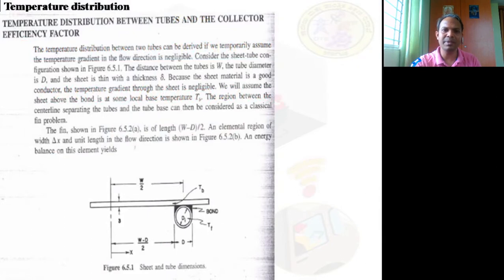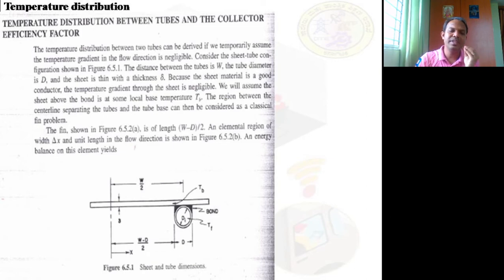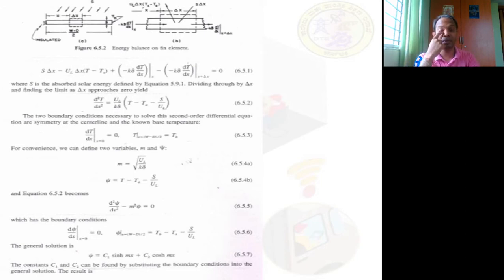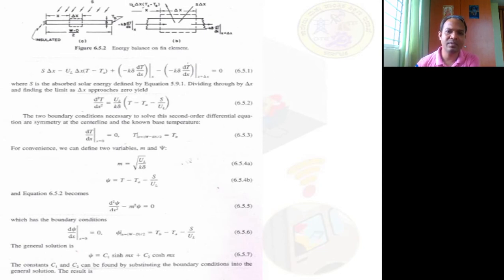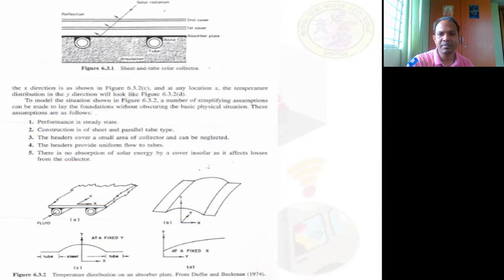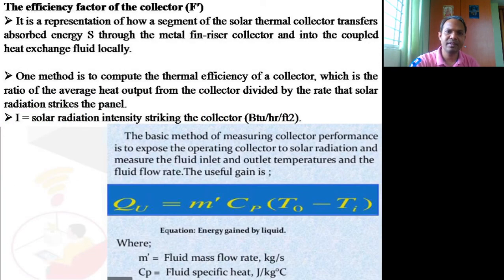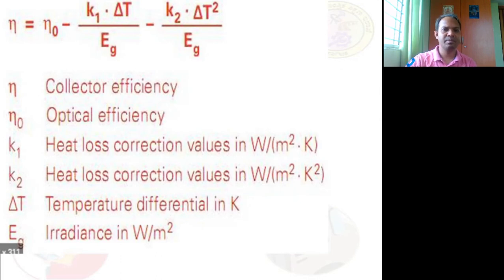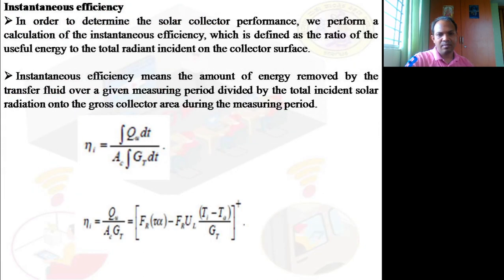18ME651 M3 S6 Vr